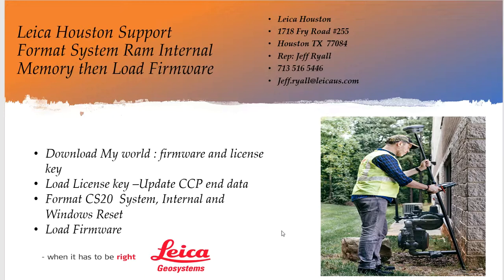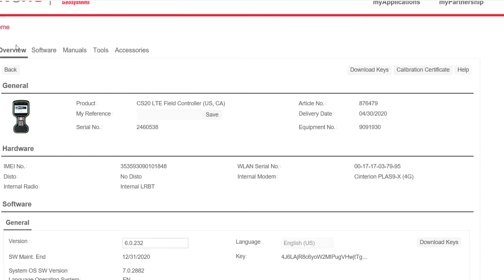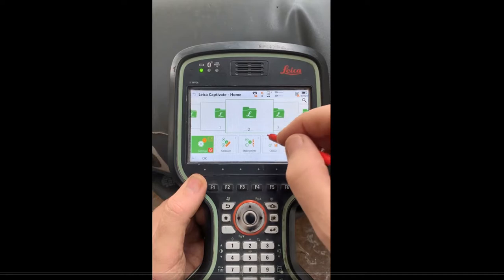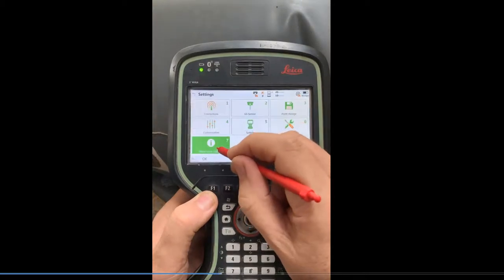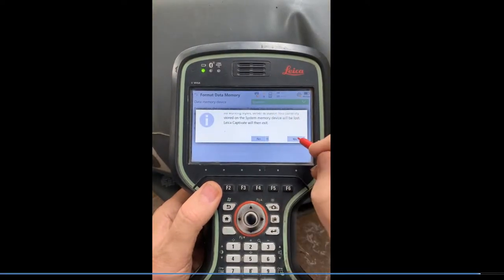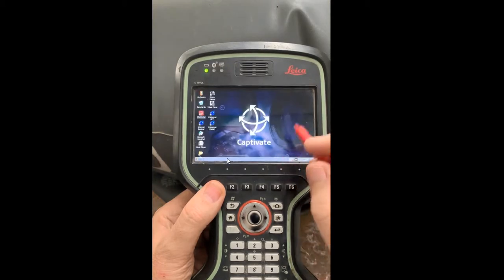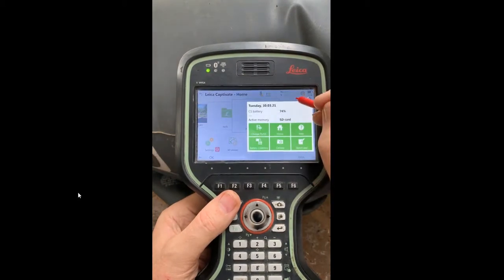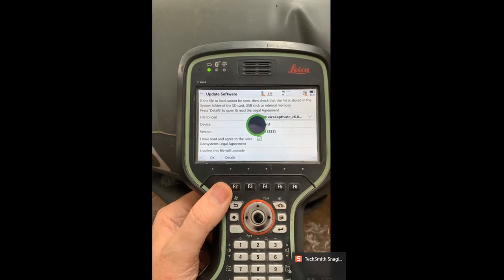Leica CS20 Captivate: Loading License key and Firmware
2. Load License key –Update CCP end data to enable loading of latest Firmware ver6.0
   SETTINGS - TOOLS - LOAD LICENSE

Prepare CS20 before loading firmware-format system

3. Delete the Allobjects.zip file in BACKUP subdirectory
4.  Make sure all objects are backed up SETTINGS-TOOLS -TRANSFER OBJECTS - Allobjects  from Internal to SD or USB- this was covered in previous video
5. Format System RAM  -SETTINGS - TOOLS - FORMAT - System
6. Format Internal Memory  -SETTINGS - TOOLS - FORMAT - Internal Mem  (this will delete all jobs)
7.   WIndows   RESET          windows and Captivate SW
8.   Above steps clean the cs20, will run faster,  then we can load latest firmware v6.00 on the CS20